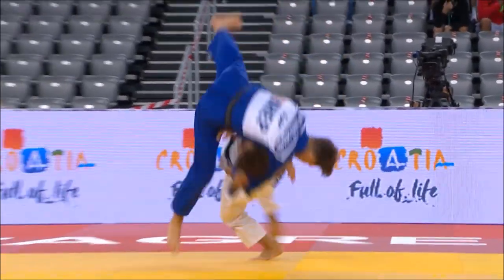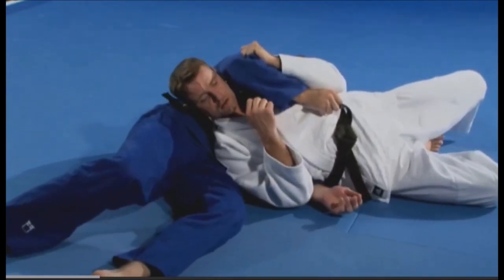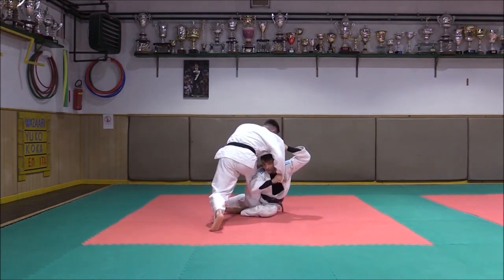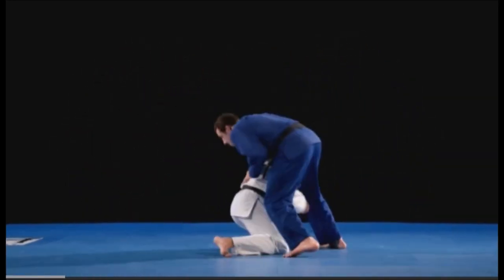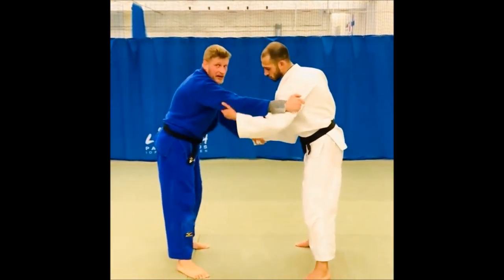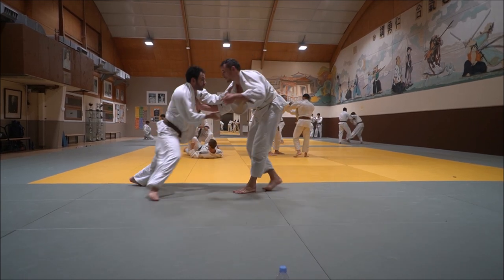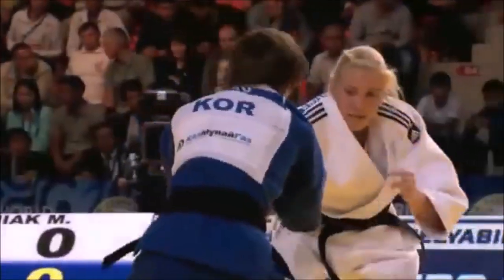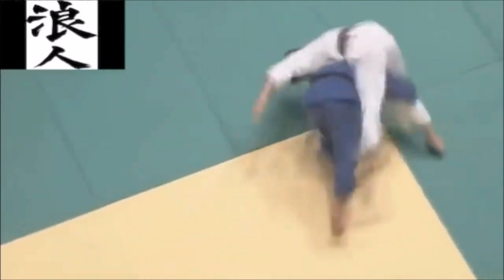IPPON of the year 2021! Angelo Pantano's Kata Guruma analysis 肩車